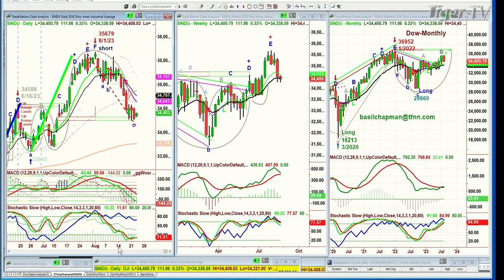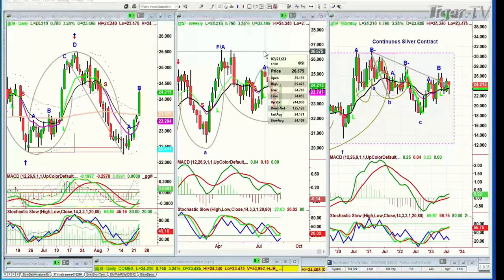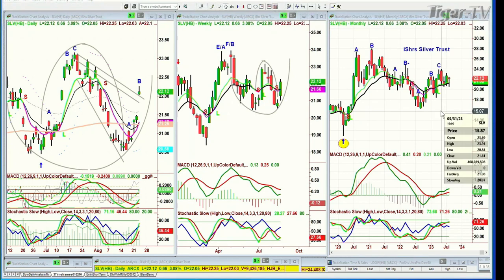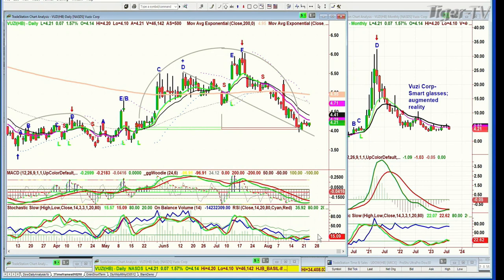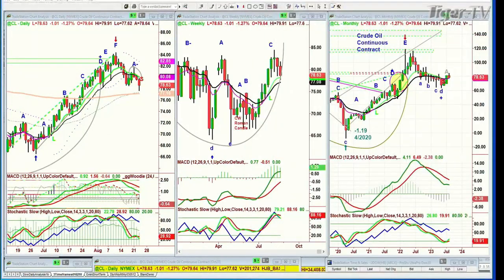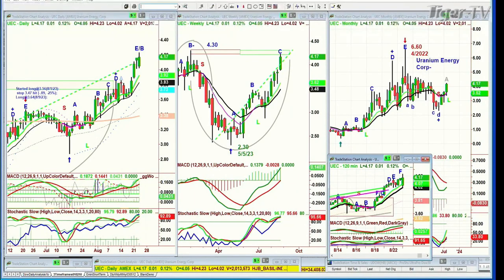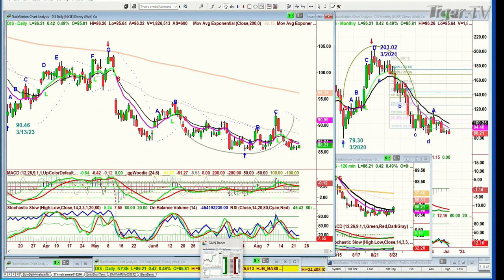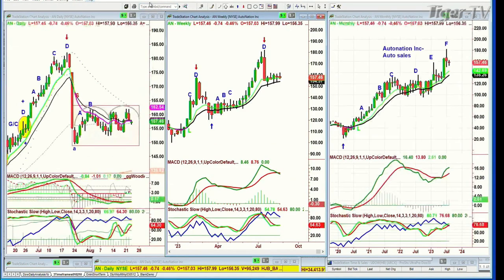August 23rd The Tiger Technicians Hour on TFNN - 2023